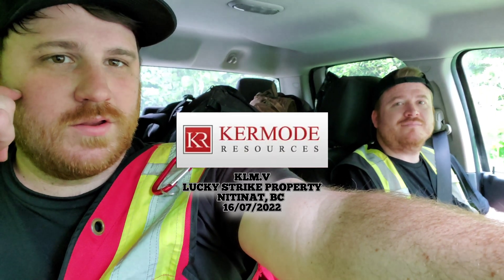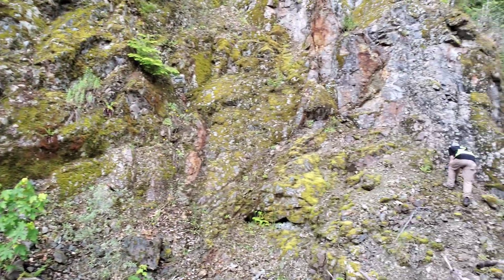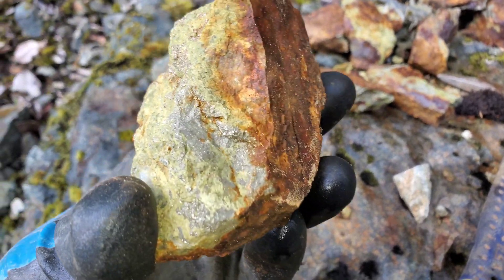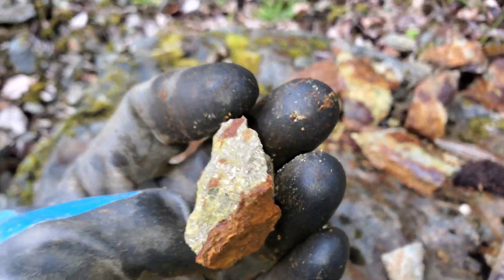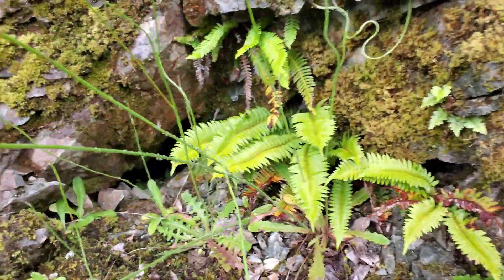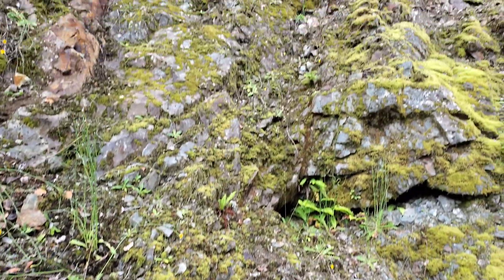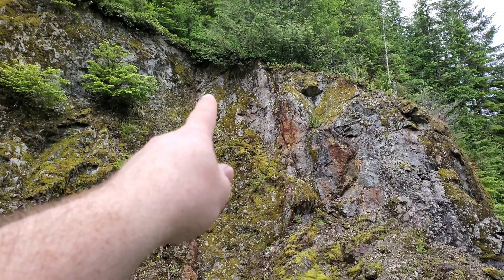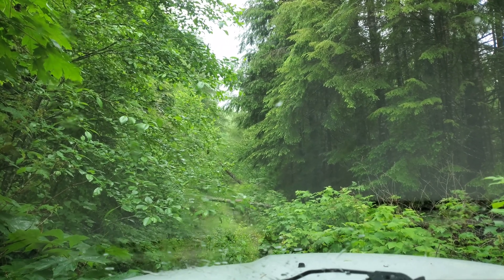Semi Massive Pyrite Showing Found On A Old Logging Road! (Lucky Strike Property) $KLM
A quarry used for road building has exposed a mineralized area and shear zone with semi massive pyrite. We explored the area, prospected and removes a sample during this mineral exploration trip.